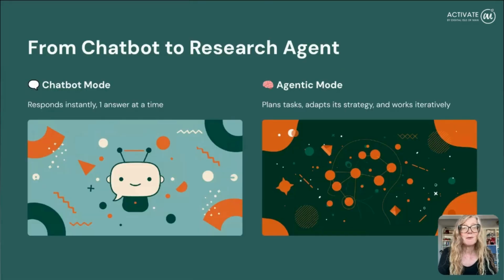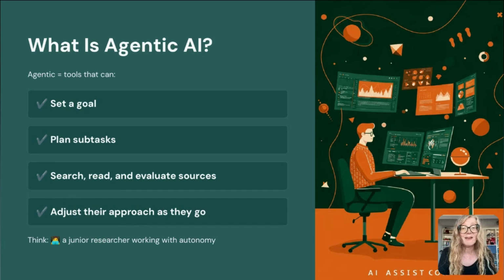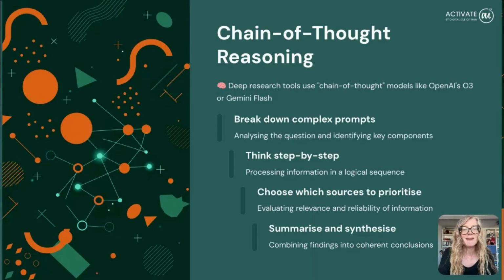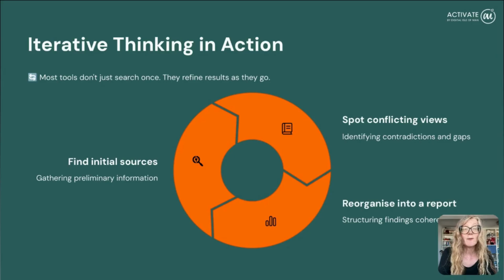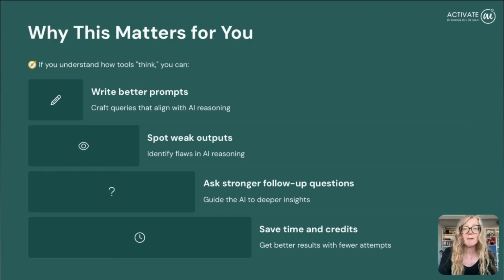7 AI for Deep Research - How These Tools Think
Module 7: How These Tools ‘Think’ – Behind the Scenes

🧠 Part of the AI for Research: Smarter, Deeper, Better course from LearnAI.im

Ever wondered what’s happening under the hood when you run a deep research query?

In this video, we explore how AI research tools like ChatGPT, Gemini, and Perplexity actually “think.” From agentic behaviour to chain-of-thought reasoning, you’ll discover how these tools plan, adapt, and refine their responses—and how understanding this can improve the way you use them.

🧠 You’ll learn:

What makes a tool “agentic” (and why it matters)

How multi-step reasoning works in deep research mode

What each tool reveals about its internal process

How to prompt with the tool’s thinking model in mind

💡 The more you understand how the AI works, the better you can guide it.